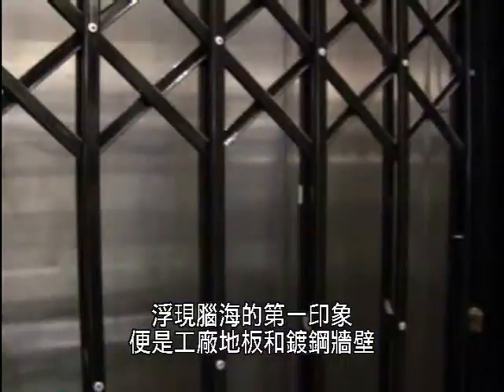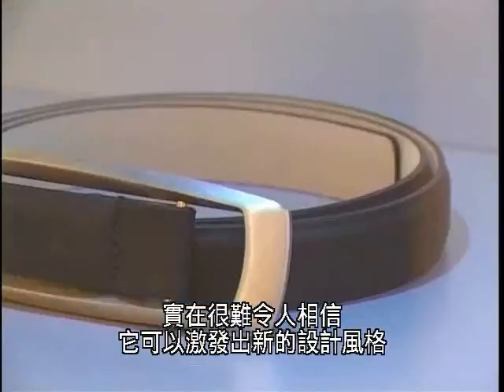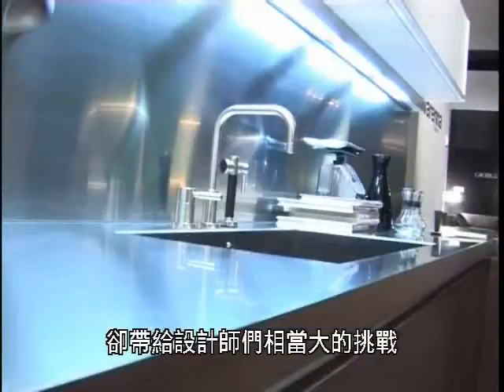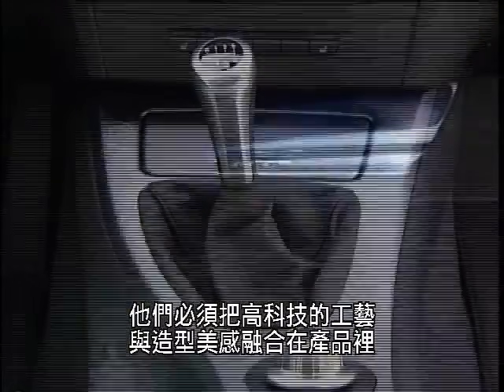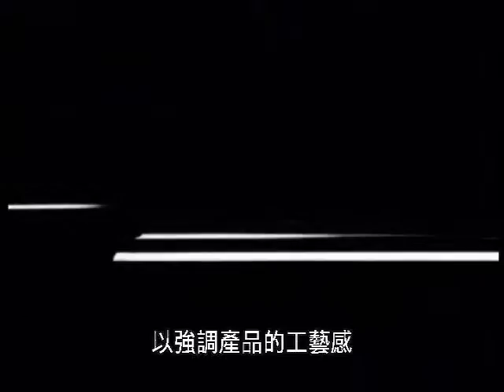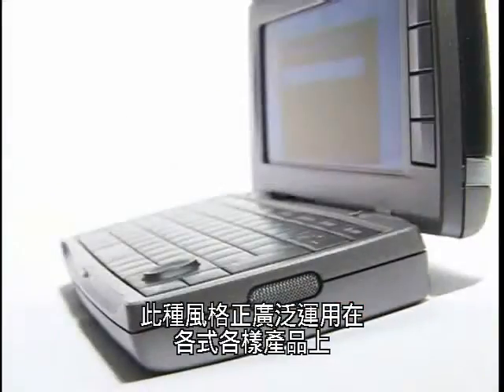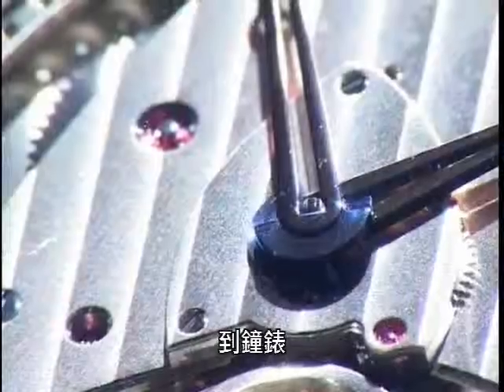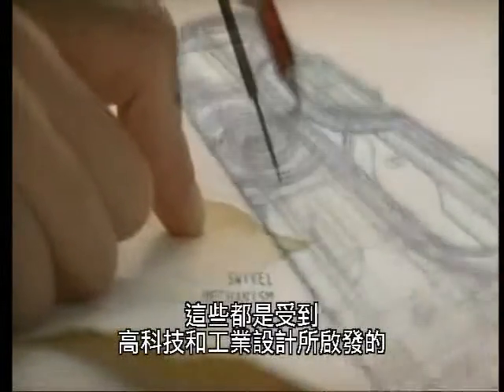透視設計 Inside Design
透過亞洲傑出店家的不同設計風格，強調色彩與獨特性，而設計師所呈現出的設計理念與成果，更增添商品的與眾不同。